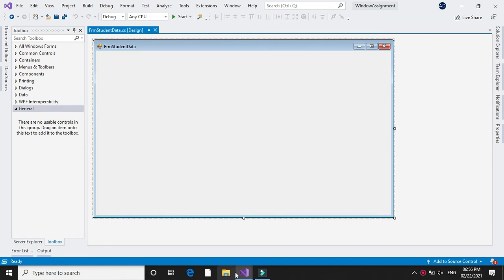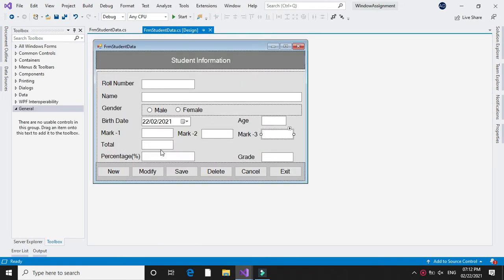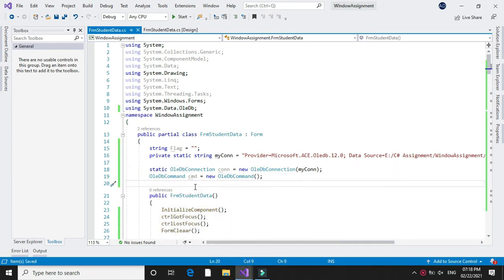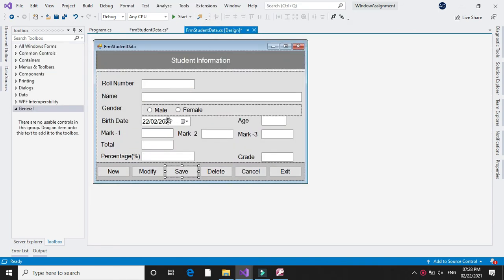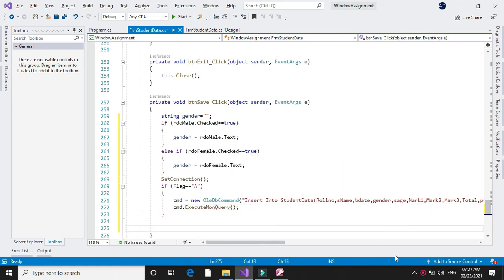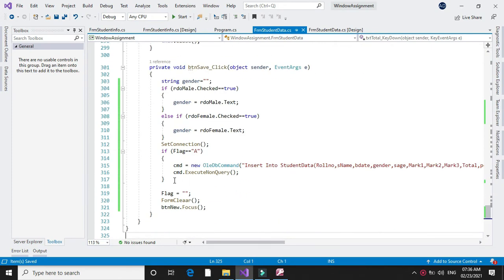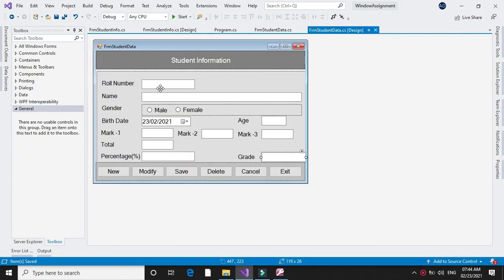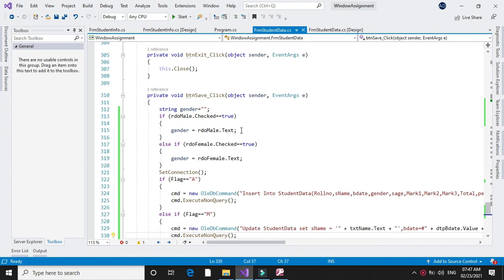Program To Insert Student Data Rollno,name,Birthdate, mark of 3 subjects and calculate Age,total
Program To Insert Student Data Rollno,name,Birthdate, mark of 3 subjects and calculate Age,total with C# Window Application